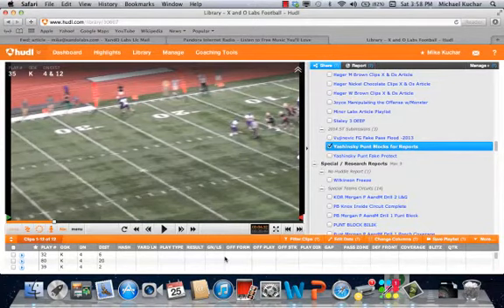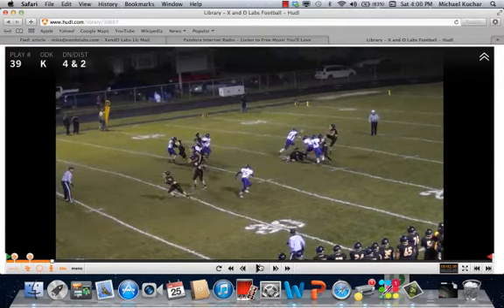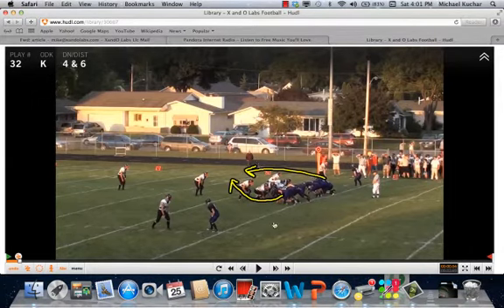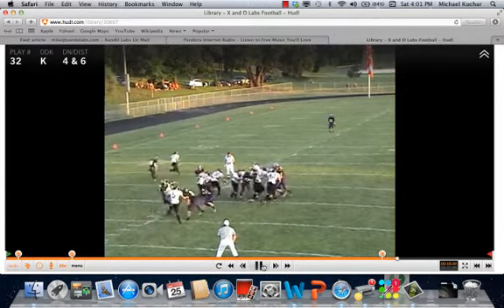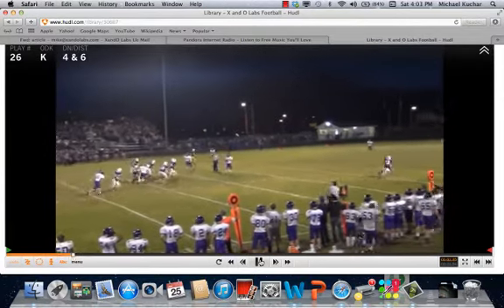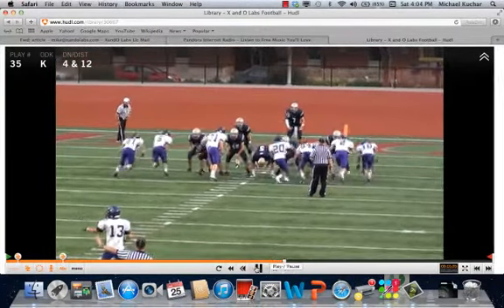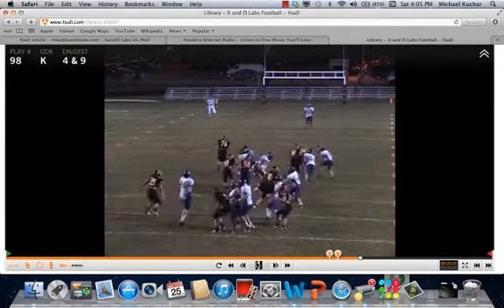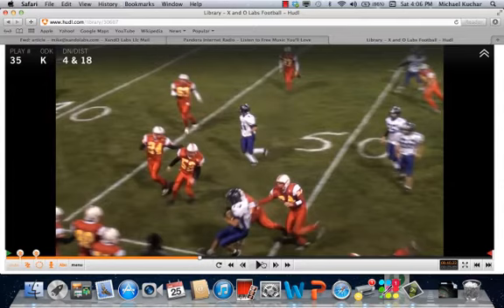Punt Rush/Punt Return Unit- Onalaska HS (WI)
Watch a video tutorial of the 10-up Punt Rush unit utilized at Onalaska High School (WI) provided exclusively by XandOLabs.com